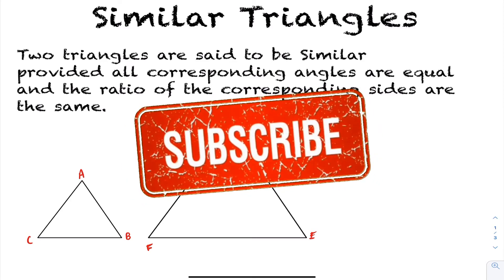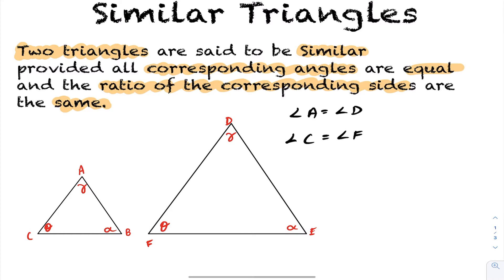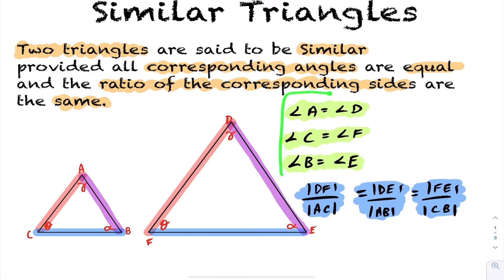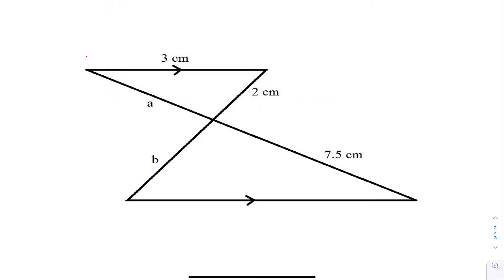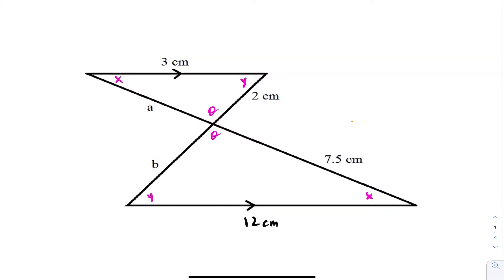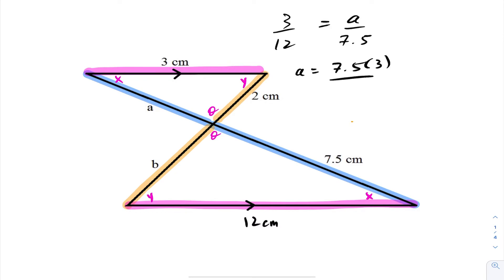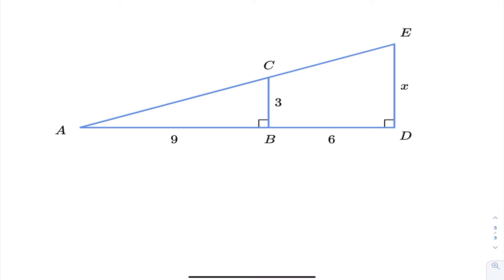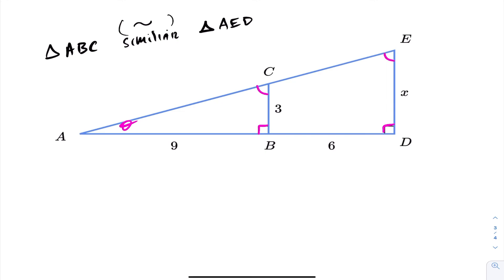Similar Triangles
In this video we define and solve problems involving similar triangles.